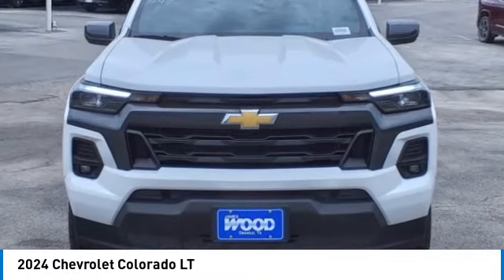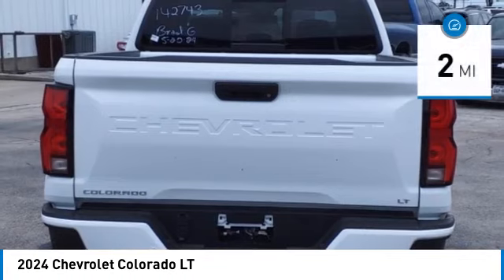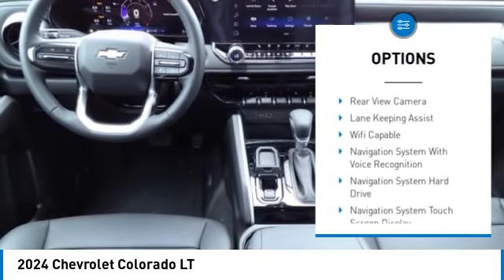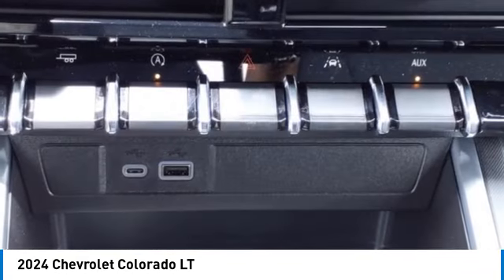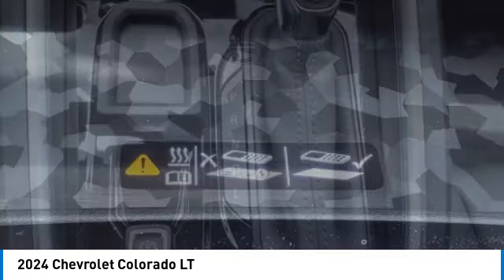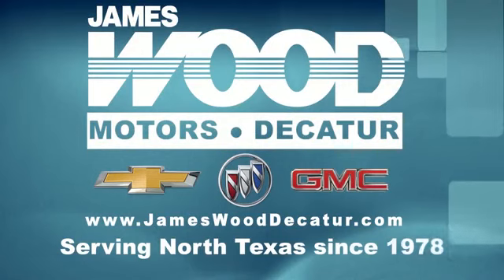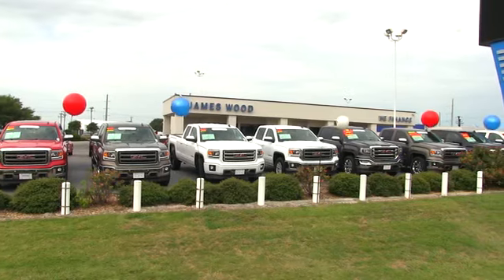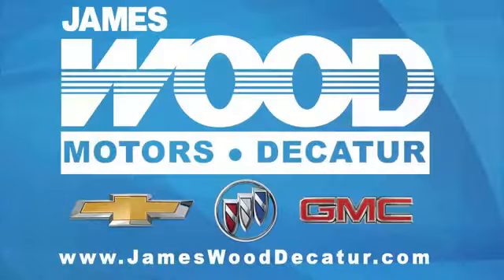2024 Chevrolet Colorado Decatur TX 142743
2024 Chevrolet Colorado LT

2111 US HWY 287 South

Don't miss this 2024 Chevrolet Colorado. It's equipped with great features. You'll want to take this vehicle home. Make a great choice today.